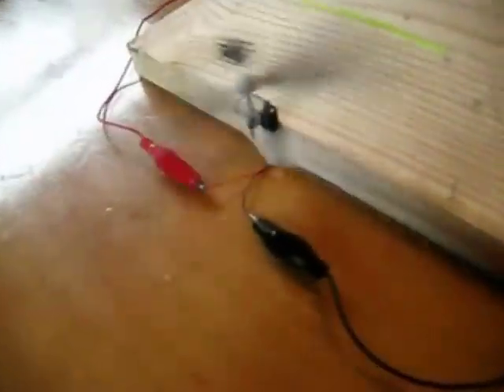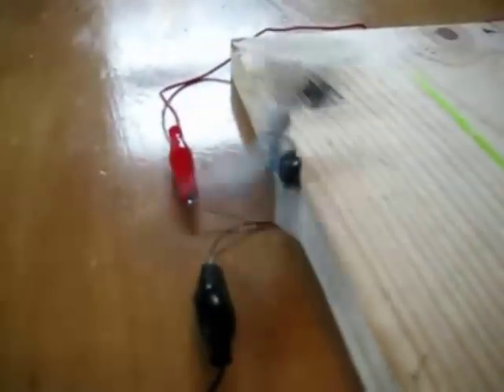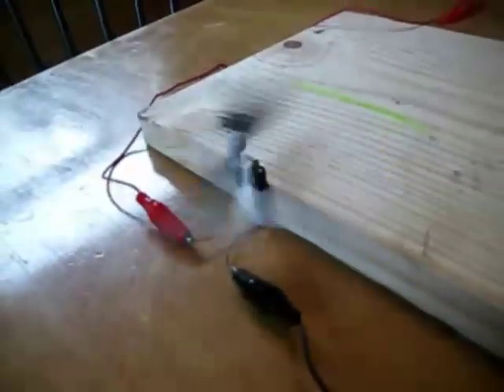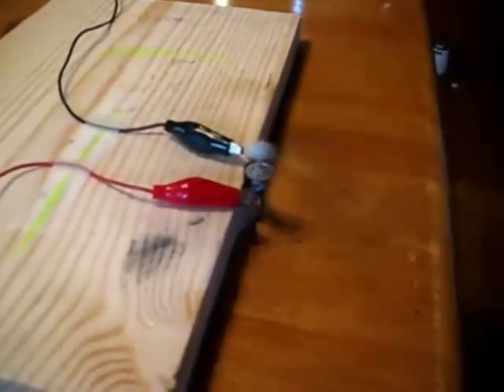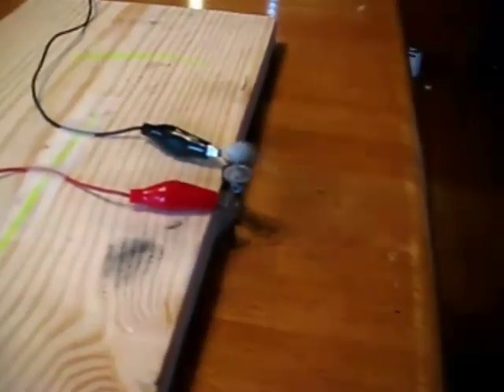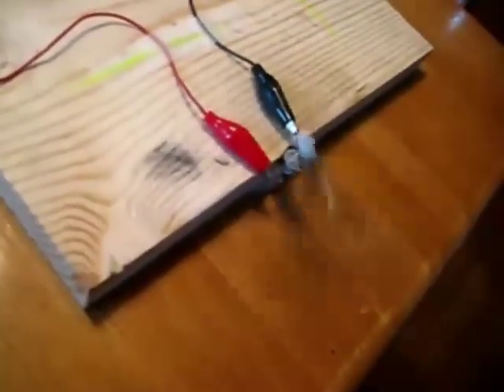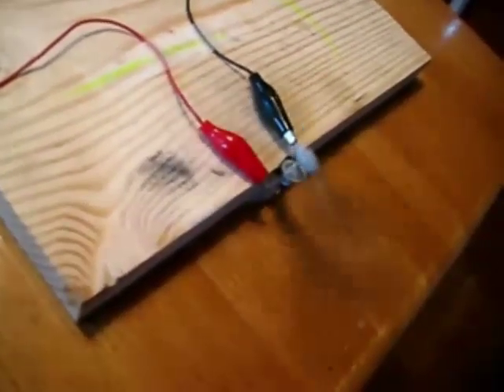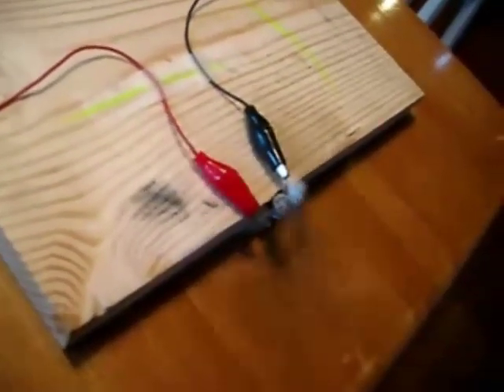Earth Battery Powered Motor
My earth battery was putting out 1.7 volts at 13 milliamps.  I charged the bcap overnight.